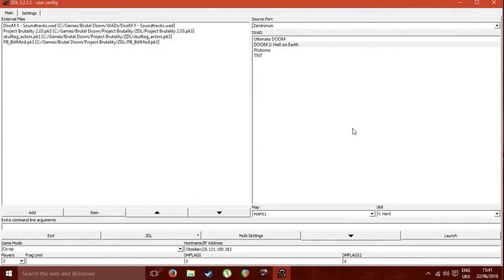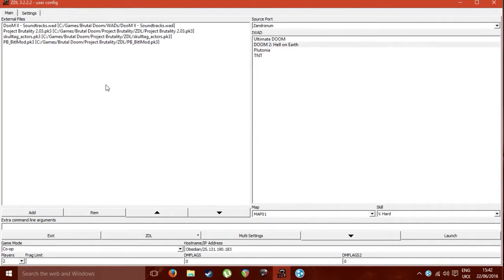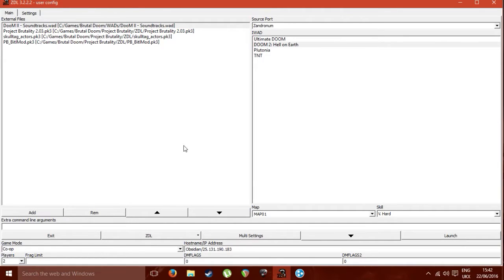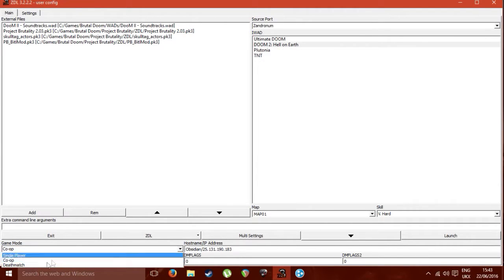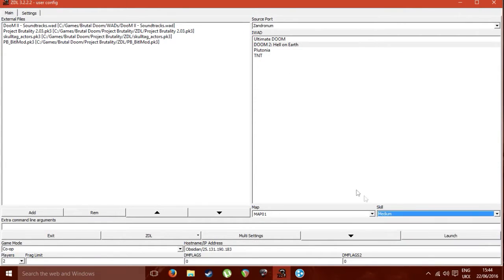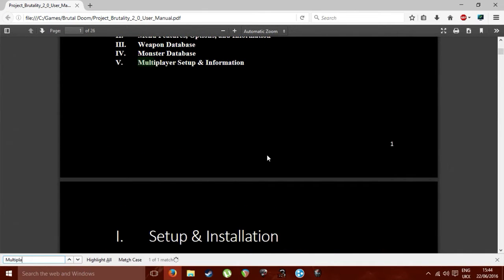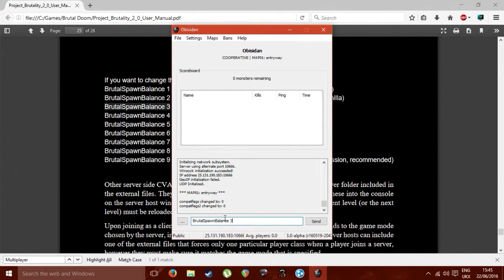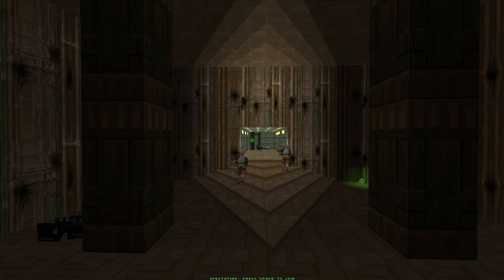Brutal Doom/Project Brutality - LAN Server How-To (Zandronum 3 beta)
I decided to make this video simply because I didn't see any videos on how to create a LAN server using Hamachi (or something similar) inside of ZDoom Launcher with Zandronum 3 beta. The reason why this deserves its own video as opposed to just looking at the tutorials for the GZDoom engine is because of the extra step with the console at the end.

The music was my own cover of 'Undone' from the CoD: Black Ops Zombies soundtrack by Treyarch Sound.